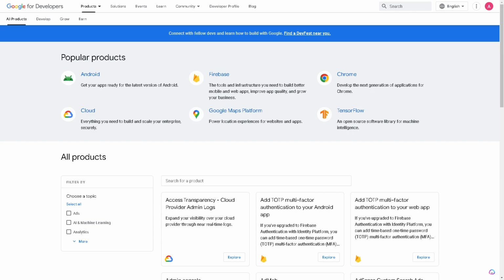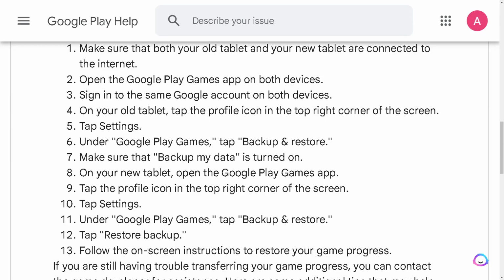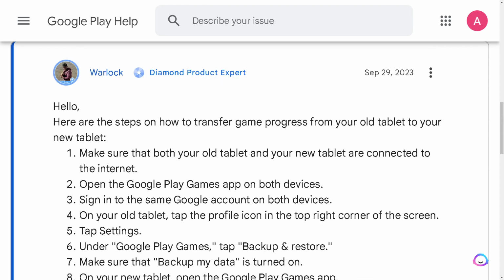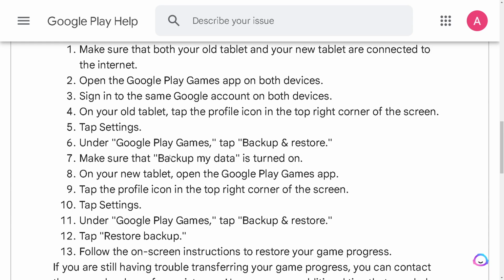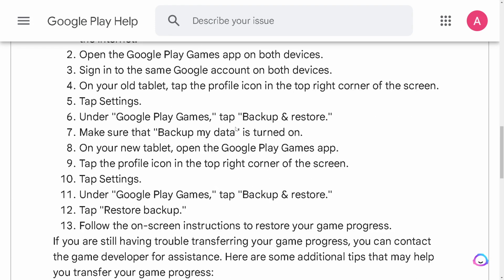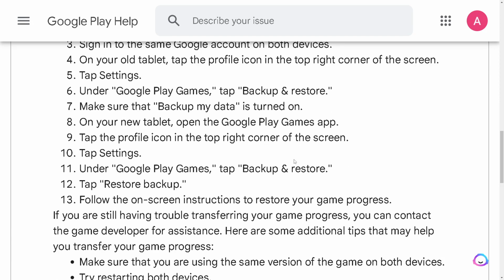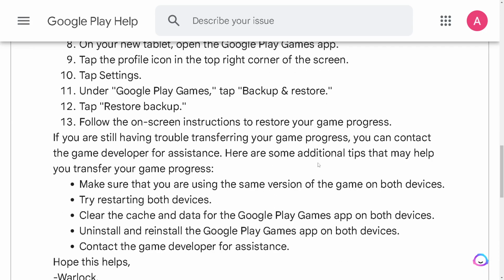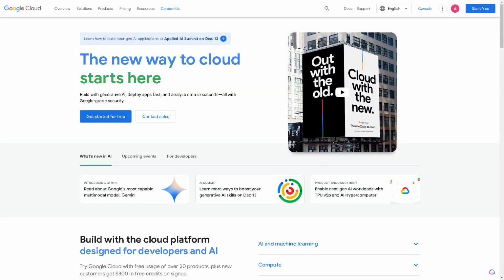How to Transfer Google Play Games Data to Game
How to Transfer Google Play Games Data to Game Center

🎮 Ready to move your Google Play Data to Game Center? Discover the easy steps to transfer your Google Play Games data seamlessly to iOS! Our tutorial simplifies the process, ensuring a smooth transition of your game data, whether it's PUBG or any other game. Learn how to transfer your progress effortlessly, making sure your achievements and levels remain intact. Join us for a hassle-free guide on transferring Google Play Games data to Game Center and continue your gaming journey on iOS hassle-free!